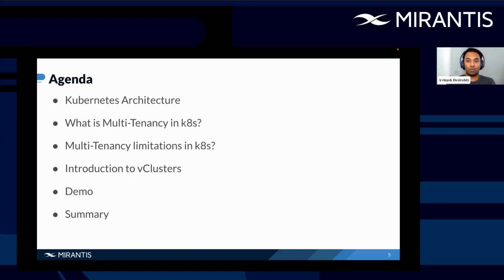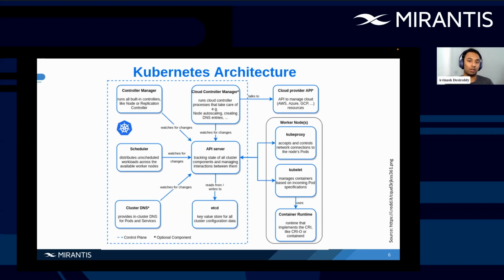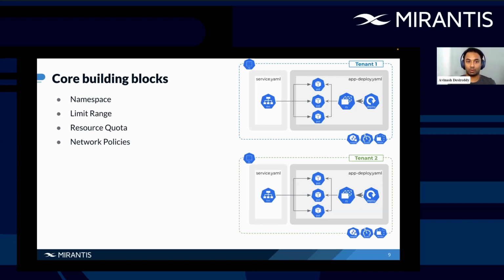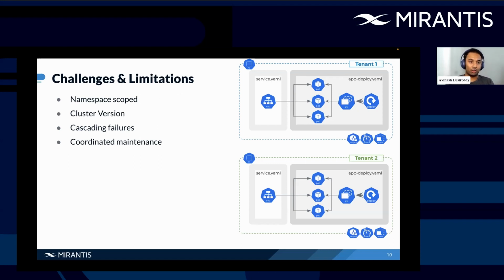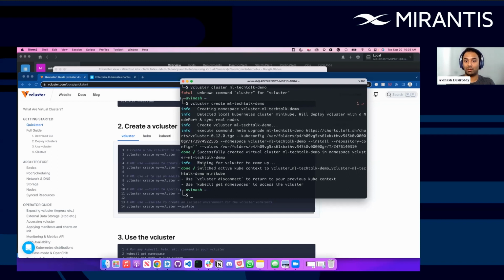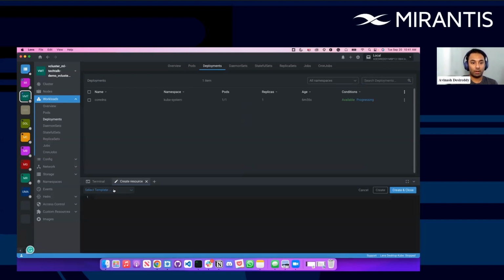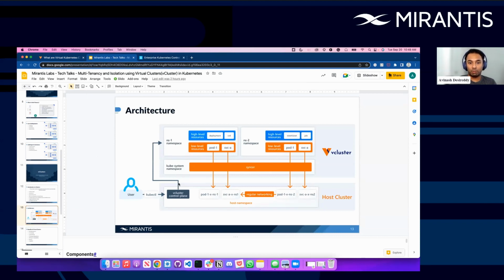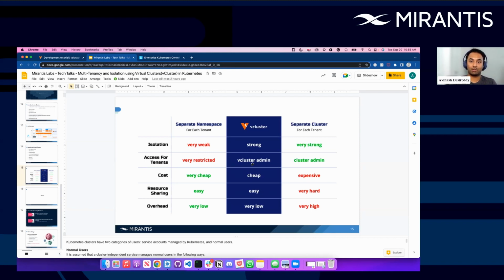Multi-Tenancy Kubernetes with Virtual Cluster (vCluster): Virtualized VMs on Top of Kubernetes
Multi-tenancy in Kubernetes allows customers to share compute resources within a cluster. Each tenant’s workload is isolated and remains invisible to other tenants, providing additional security and flexibility to the developers. This is possible using namespaces and RBAC, but it is not easy to isolate all the resources and is often complex to achieve full isolation.

Virtual Clusters (vClusters) provide a solution for this, where we can develop any number of virtualized clusters on top of a single Kubernetes cluster. Compared to fully separate "real" clusters, virtual clusters reuse worker nodes and networking of the host cluster. They have their own control plane and schedule all workloads into a single namespace of the host cluster.

In this Tech Talk, Avinash Desireddy, Sr. Solutions Architect at Mirantis, will dive into the fundamental concepts of vClusters, why & how they are used, and demonstrate how to get started with them.

CHAPTERS
0:00 - Introduction, housekeeping & agenda
6:13 - Overview of the Kubernetes architecture
14:01 - What is multi-tenancy in Kubernetes
21:48 - Challenges & limitations with multi-tenancy
26:02 - Introduction to vClusters
28:38 - Live Demo: setting up virtual clusters
32:16 - Live Demo: browse & control your virtual clusters with Lens
48:25 - Summarizing the benefits of vClusters
52:49 - A quick look ahead at next week's Tech Talk
54:23 - Outro